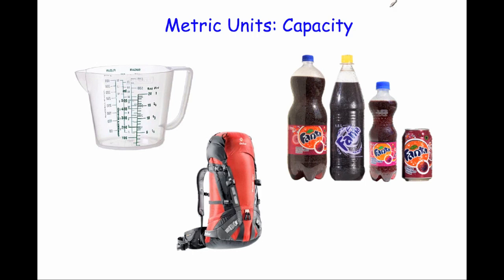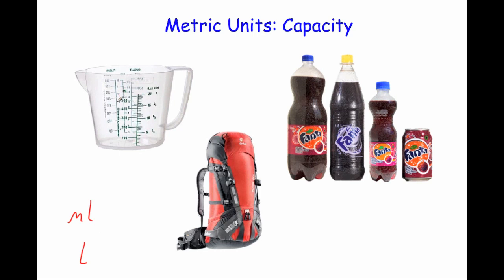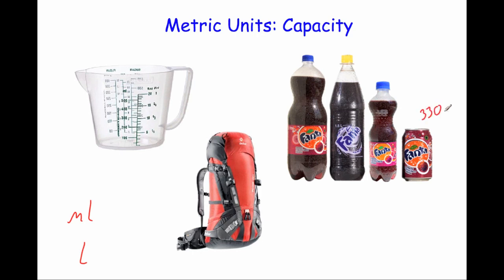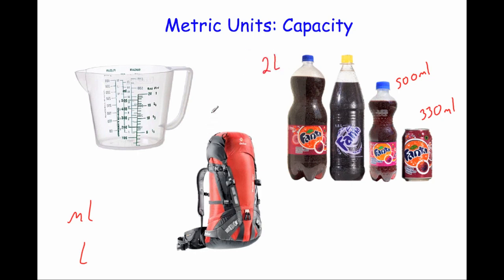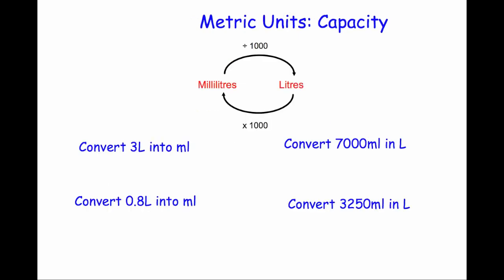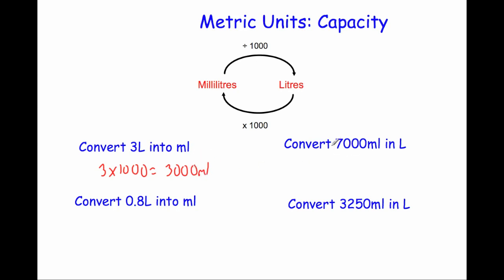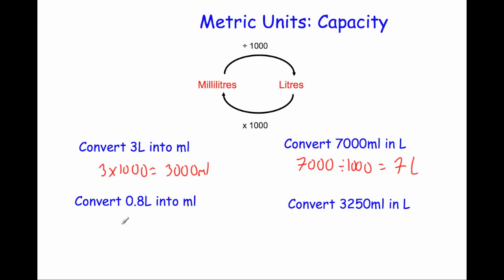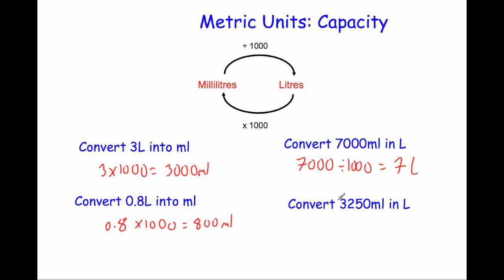Metric Units for Capacity - Primary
This video explains what the metric units for capacity are and how to covert between them